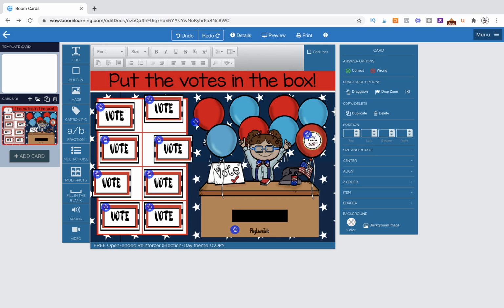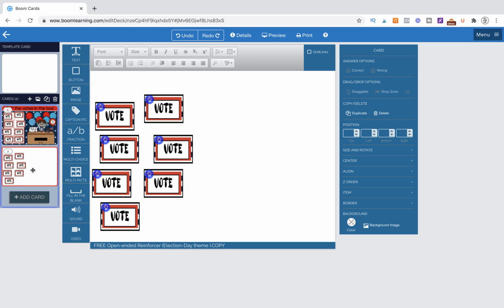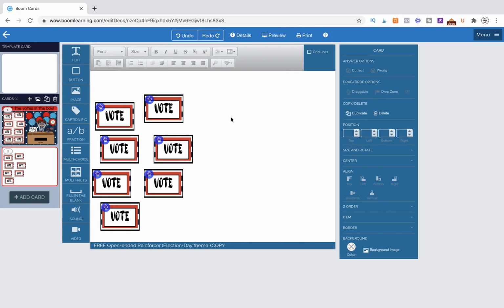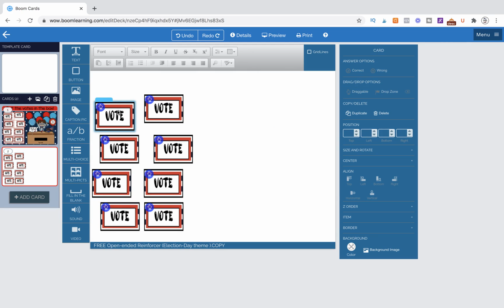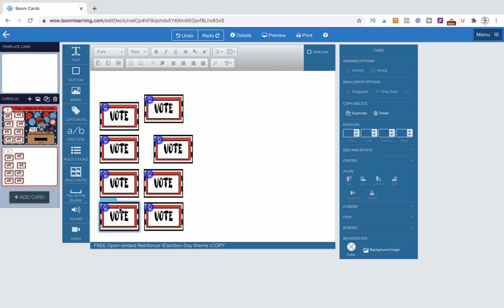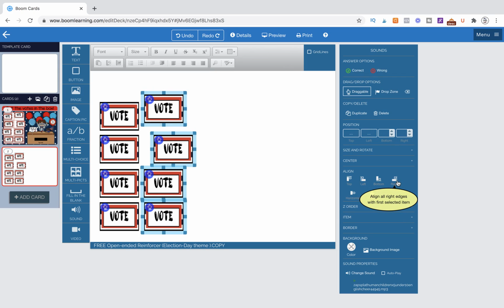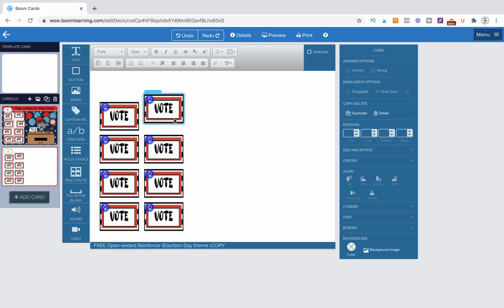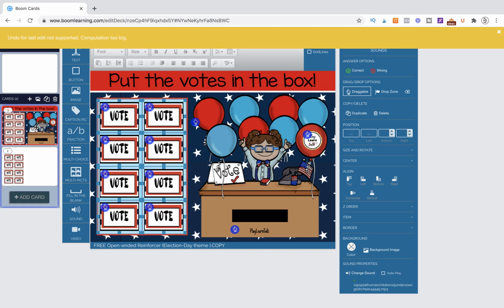How to Create Boom Cards™ | Aligning draggable pieces | Free tutorial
I post daily, typically around 12:30 pm PST